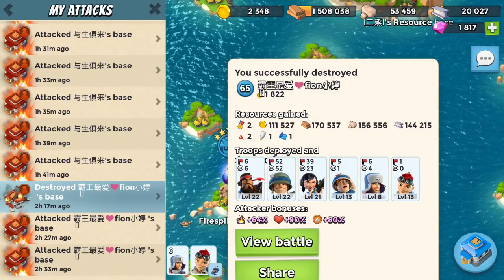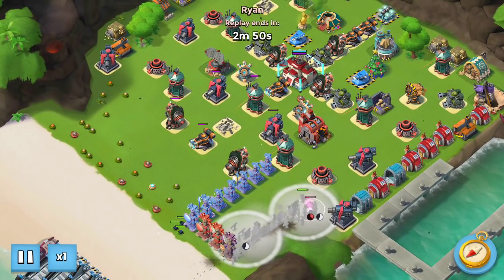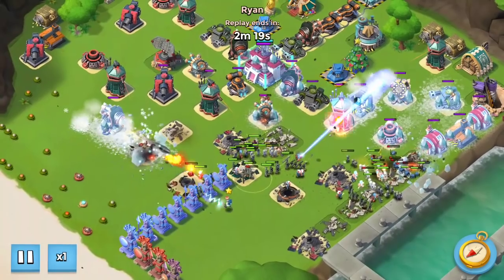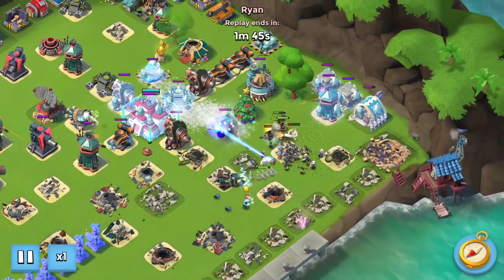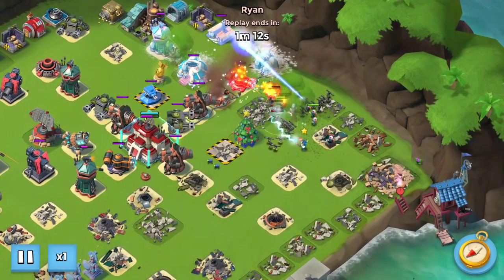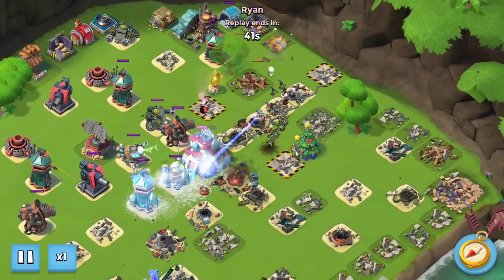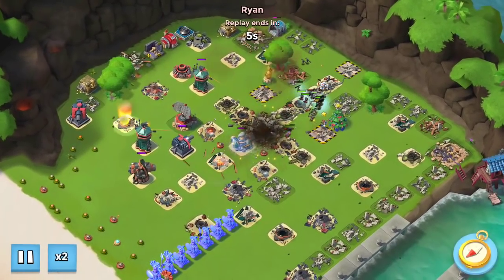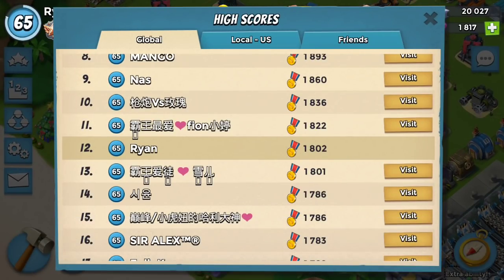1800 VP! *firework explosions*